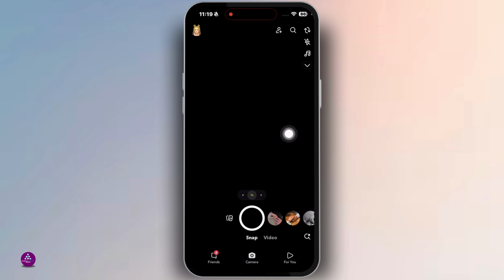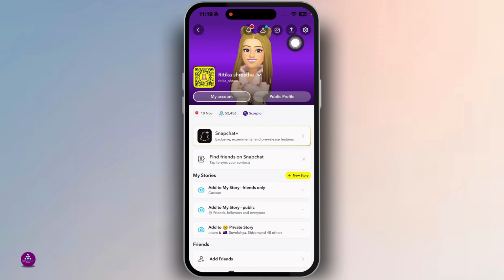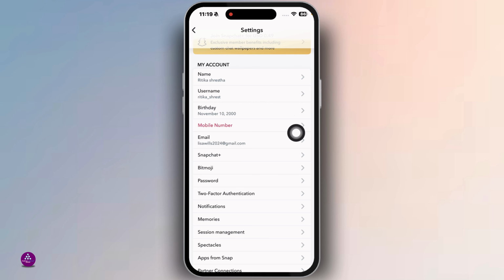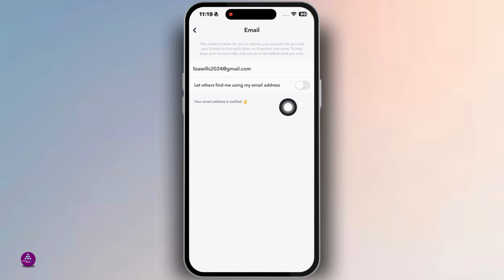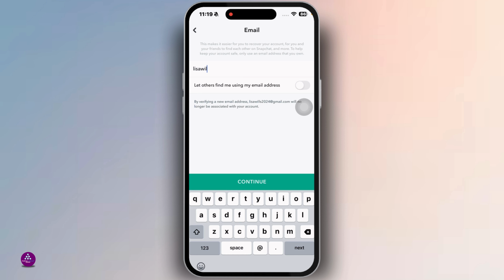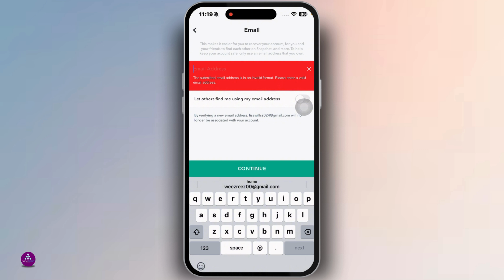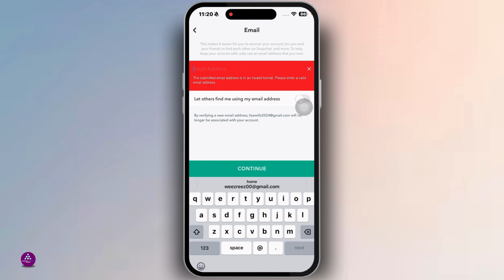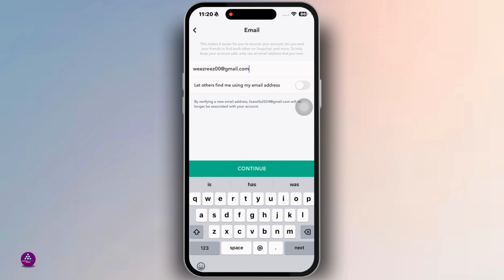How To Remove Email Off Snapchat [2025]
Want to remove or change the email linked to your Snapchat account This guide will walk you through the step-by-step process to update or unlink your email on Snapchat

Timestamps
00:00 – Introduction to Removing Email from Snapchat
00:10 – Step-by-Step Guide to Updating or Unlinking Your Email

Important Notes
- Open Snapchat go to Settings and tap on Email
- Snapchat does not allow complete removal but you can replace it with a new email
- Verify your new email before removing access to the old one
- If you no longer have access to your email update it as soon as possible to avoid login issues
- Consider using an alternative login method such as phone number authentication